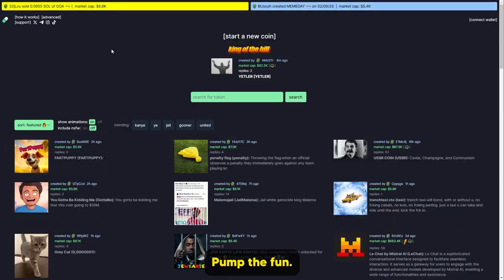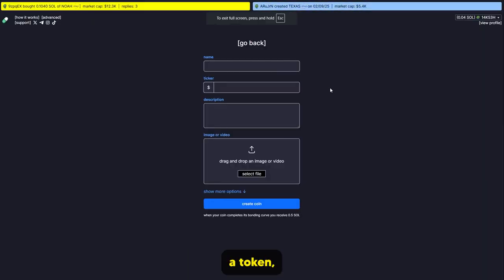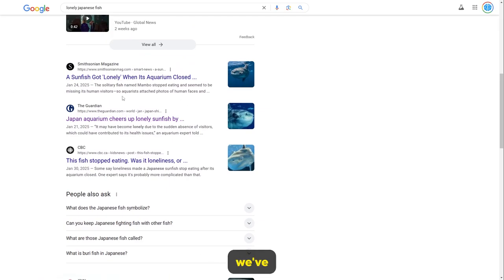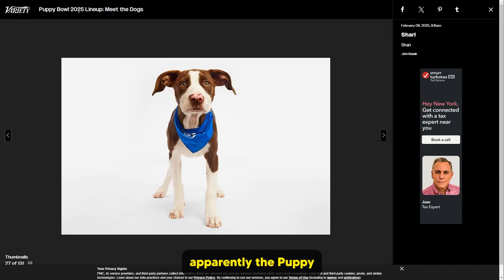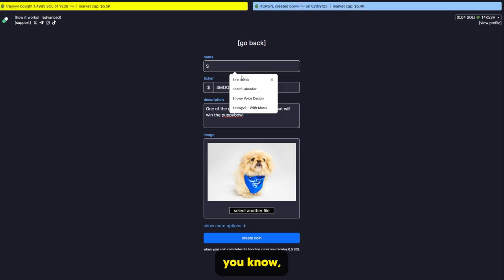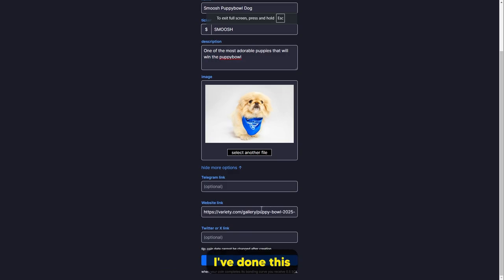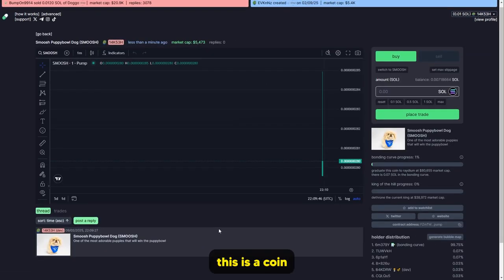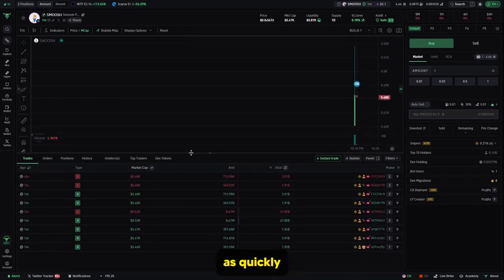"How to Launch a Successful Meme Coin on Pump.fun - Complete Step-by-Step Guide 2025 part1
🚀 Learn how to launch a successful meme coin on Pump.fun from scratch!
This complete guide covers everything from preparation to post-launch management.
This is an educational guide only. Meme coins carry EXTREME RISK. 90% of meme coin projects fail.
Only invest money you can afford to lose completely.

✅ WHAT YOU'LL LEARN:
✓ How to come up with a winning meme coin concept
✓ Creating professional creative materials (logos, memes)
✓ Building a real community BEFORE launch
✓ Setting up Telegram, Twitter, Discord
✓ Running a whitelist campaign with Gleam.io
✓ Creating your coin on Pump.fun step-by-step
✓ Strategies for the first hours after launch
✓ Community management and continuous marketing
✓ How to reach Raydium automatically
✓ Critical mistakes that destroy projects

🎯 TOPICS COVERED:
- Meme coin strategy & planning
- Pre-launch community building
- Whitelist campaigns (Gleam.io tutorial)
- Pump.fun coin creation (full walkthrough)
- Launch day tactics
- Post-launch growth strategies
- DexScreener listings
- Shill4Shill collaborations

⚠️ REMEMBER:
- Most meme coins fail or crash
- Only invest what you can afford to lose
- This is NOT guaranteed profit9
- Follow all legal requirements in your jurisdiction
- Be honest with your community

💬 QUESTIONS?